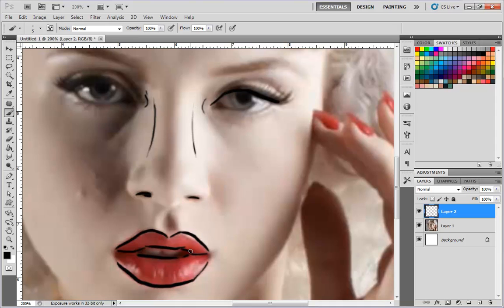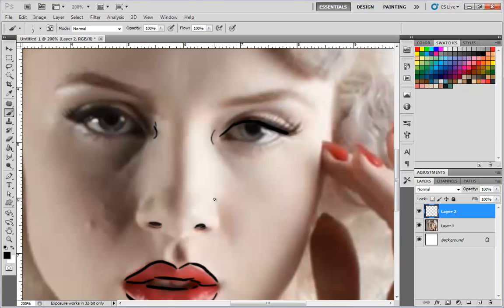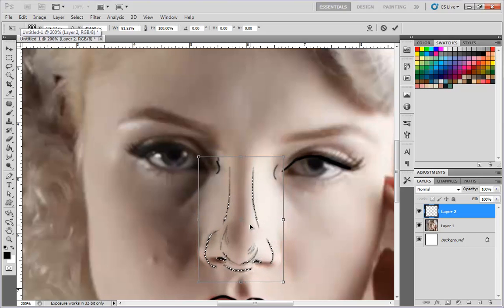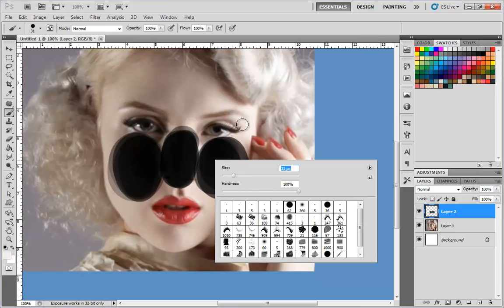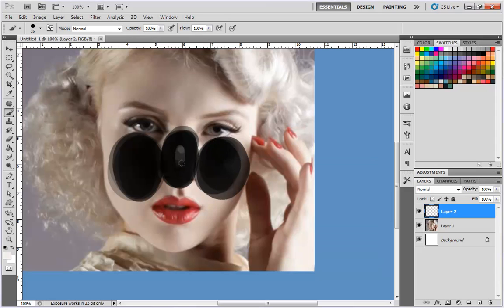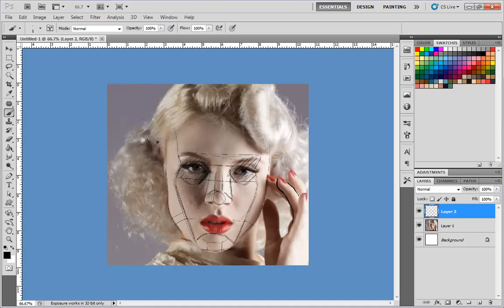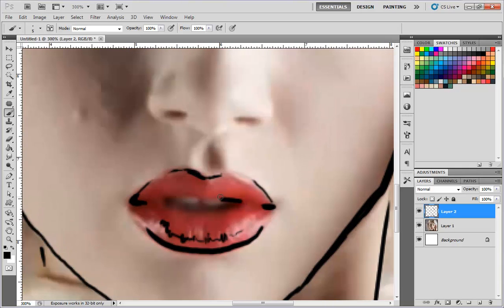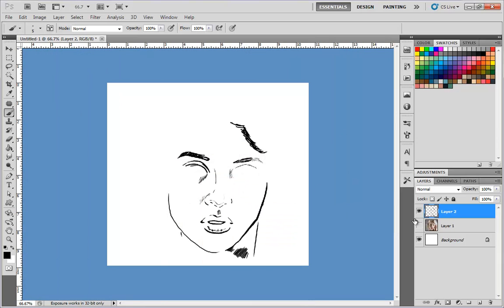How to Draw -- Seeing hard lines in softness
how to draw - Learning form is how you learn to draw a line drawing, cartoon style more, from a photo.

Hey, if you liked this video, share it on your social networks by hitting the share button below the video.